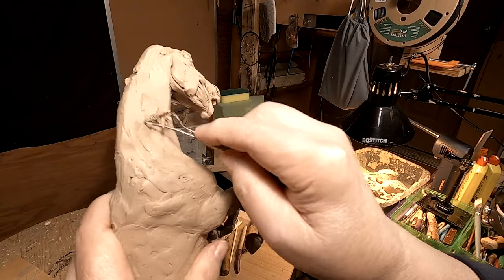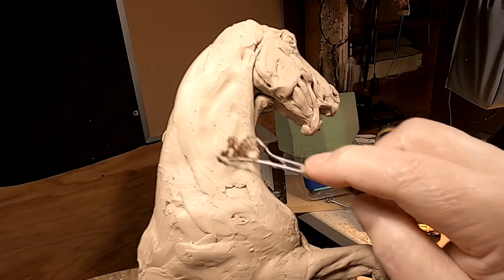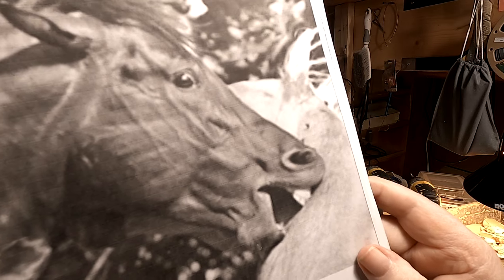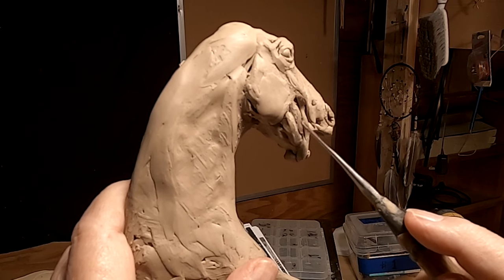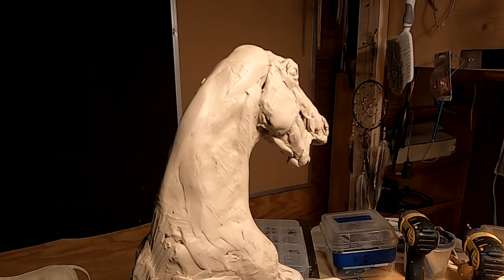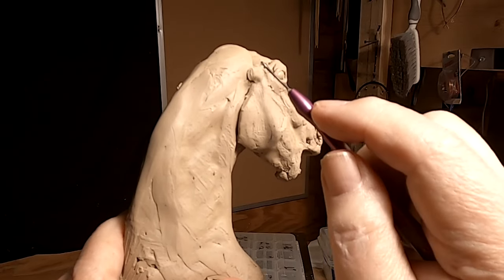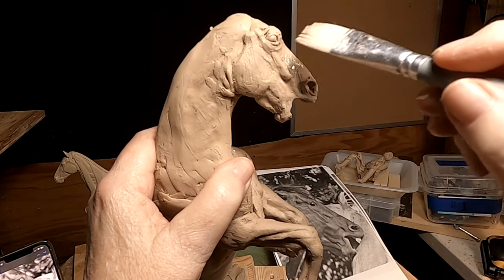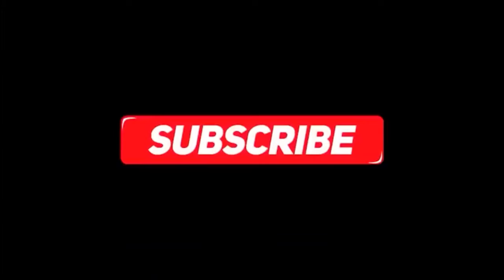BATTLING FOR DOMINANCE Working on the Left Side of the Neck and Horse's Head